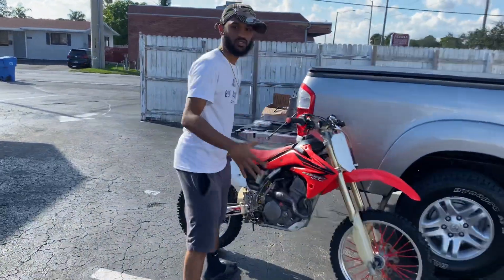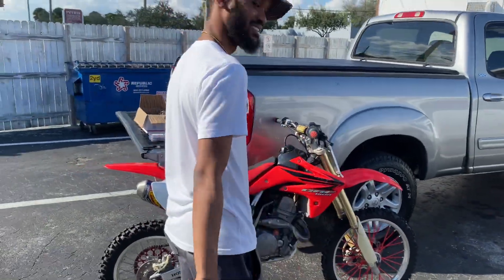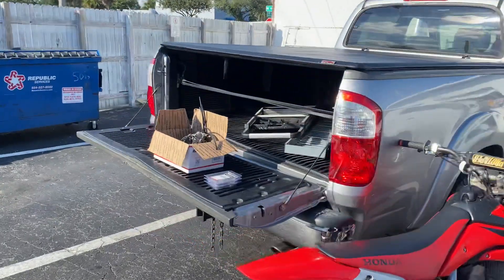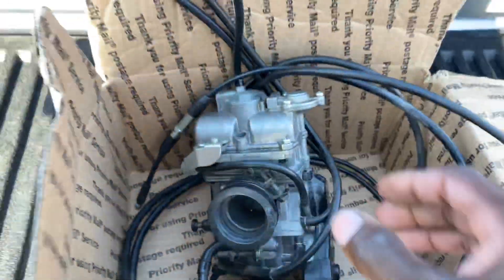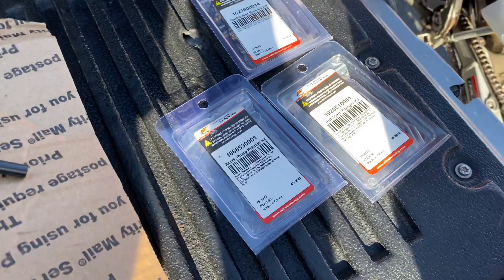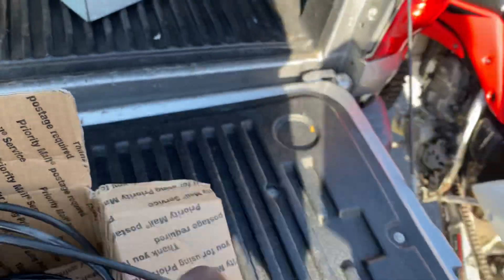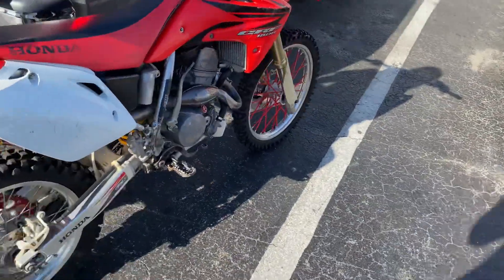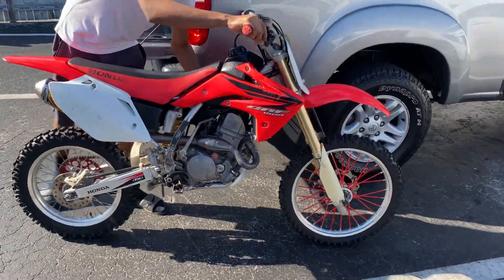Customer drops off 2007 crf150r with new oem carb says bike is bogging South Florida Vibes